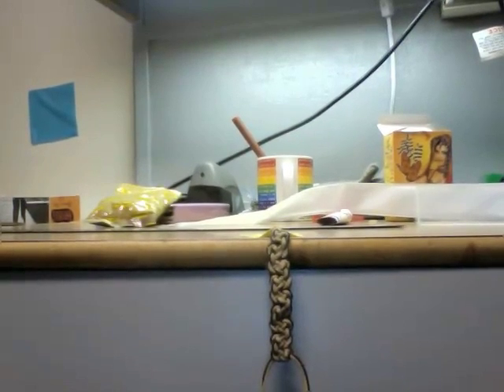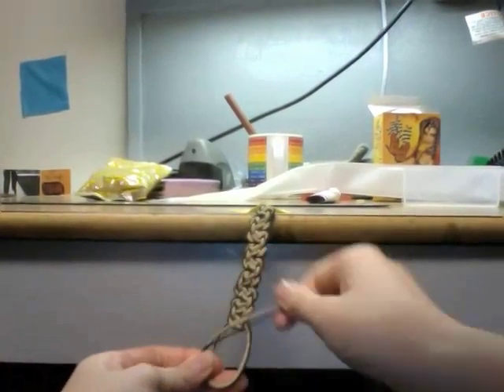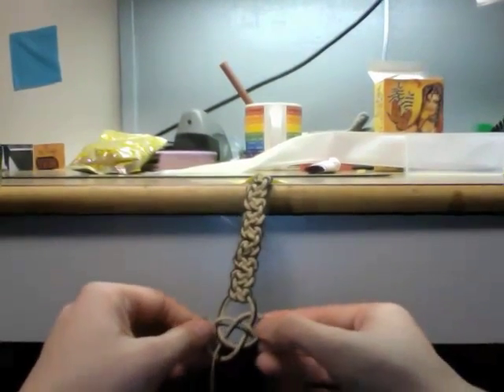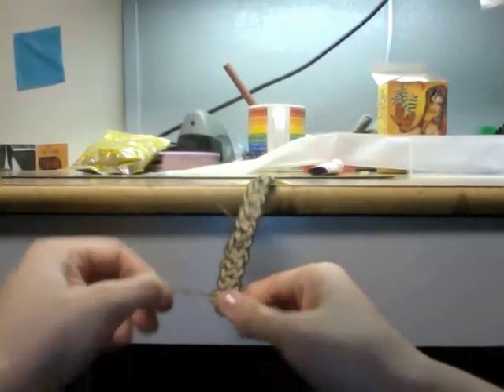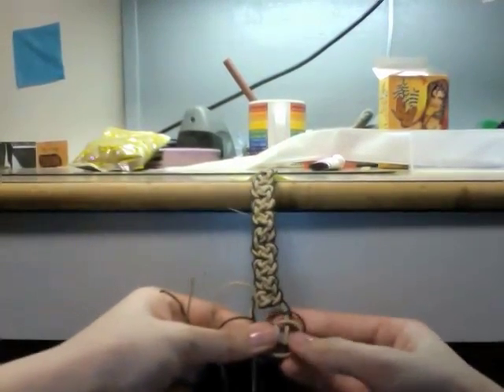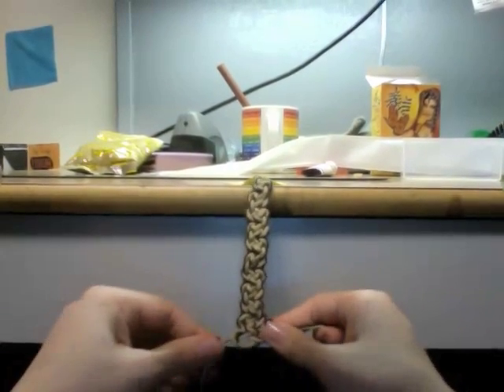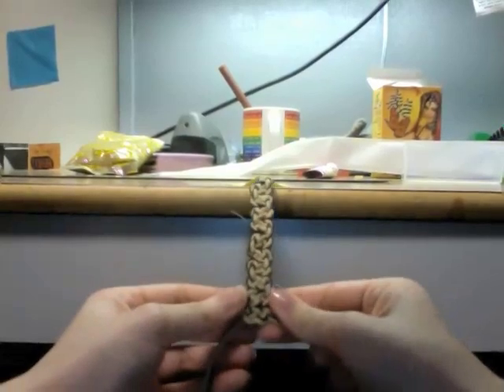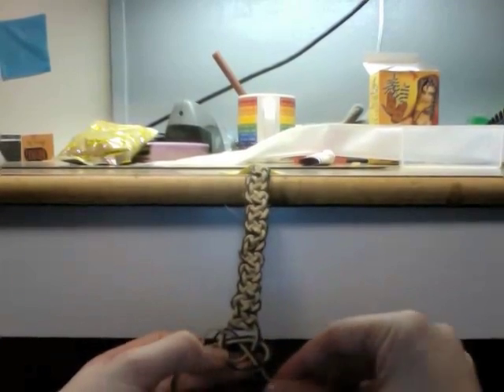How To Tie a Pretzel Knot: Hemp Knots Tutorial ღ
Add this pretzel knot to your hemp bracelet, choker, anklet or necklace. Watch this step by step tutorial on how to make this amazing hemp knot.